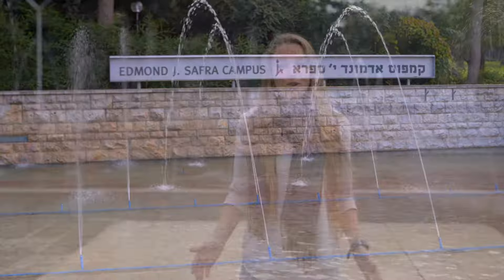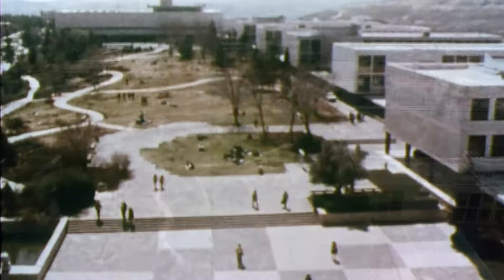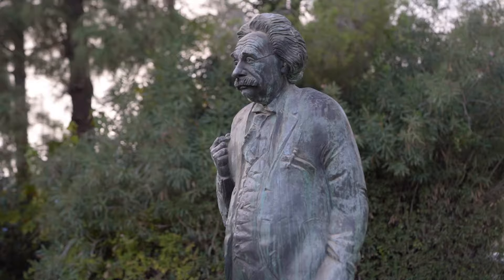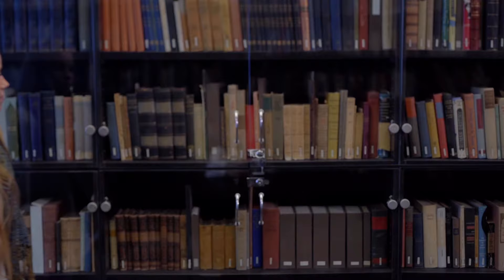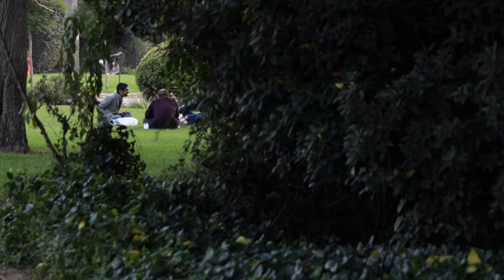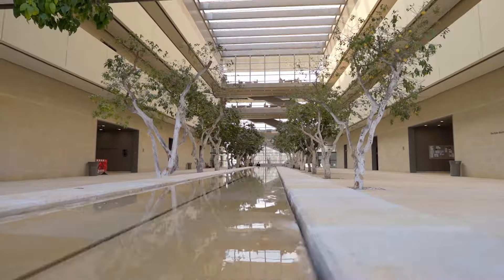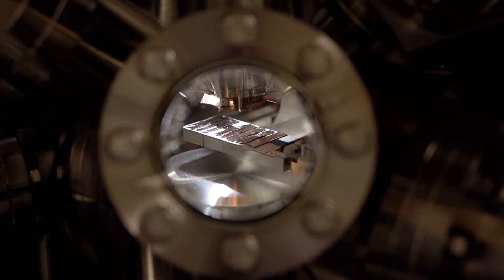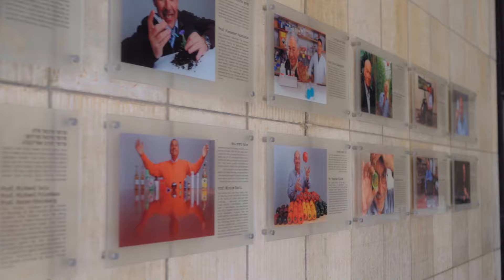Tour of the Hebrew University of Jerusalem's Edmond J. Safra Givat Ram Campus